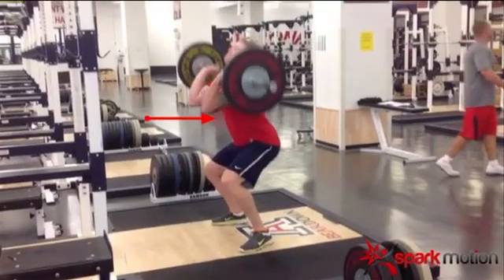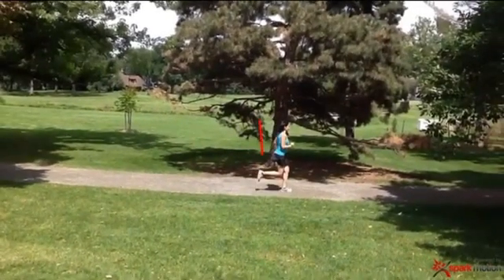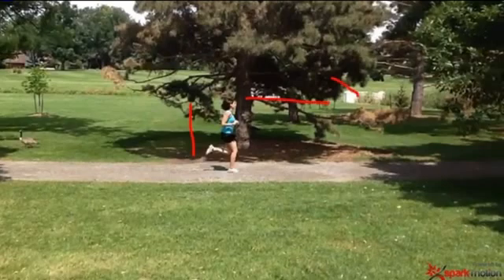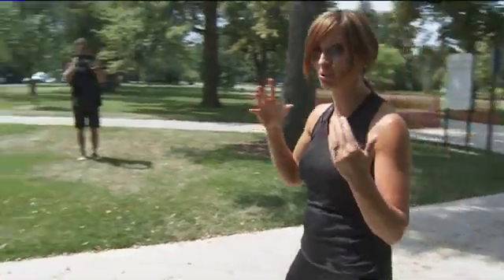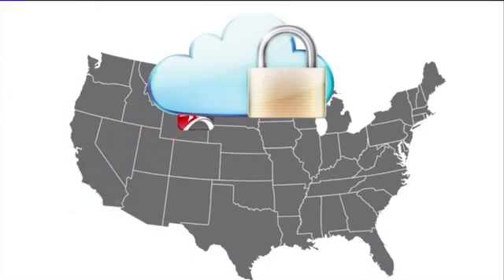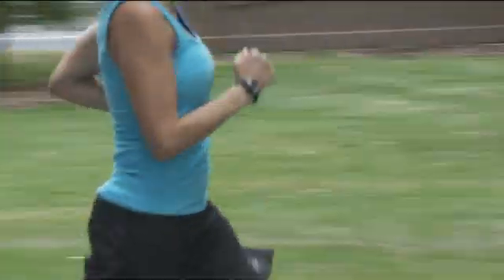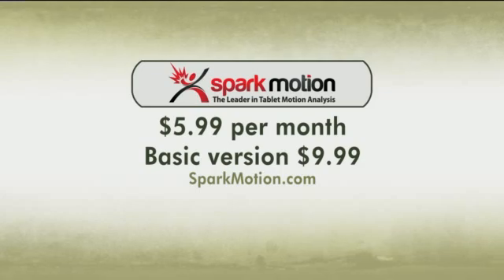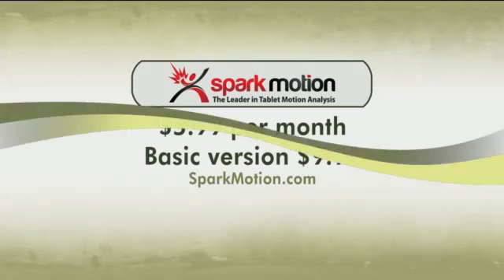Spark Motion App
Spark Motion is a new I-pad technology that allows trainers or physical therapists to shoot footage of a movement and analyze it on the spot. Users can use slow motion, can mark up the screen and play motions side by side. Footage can then be sent securely to anywhere in the world.